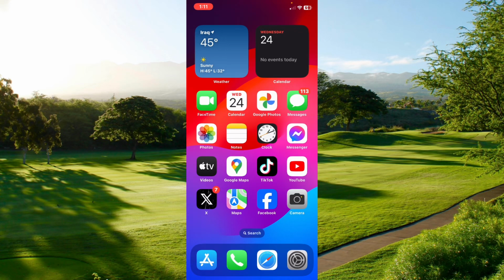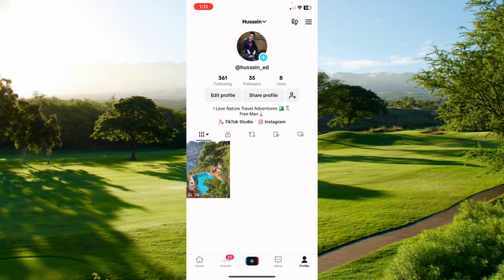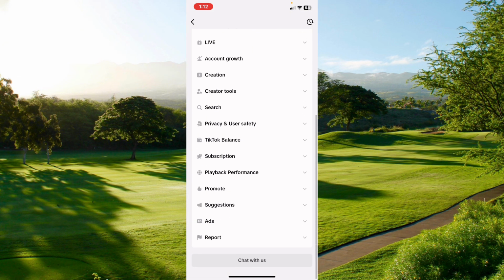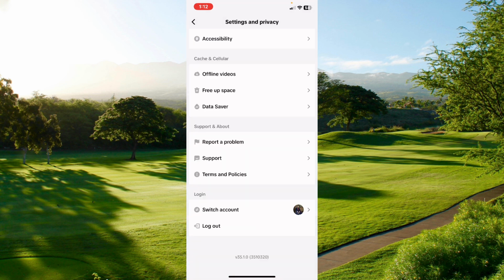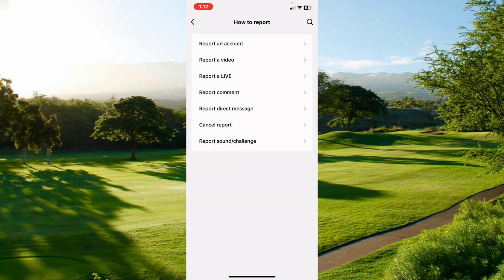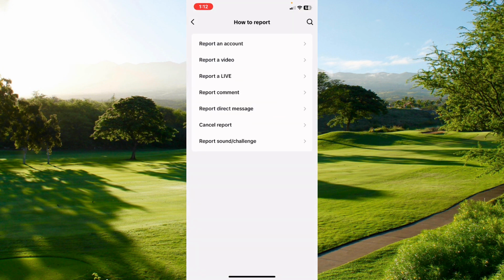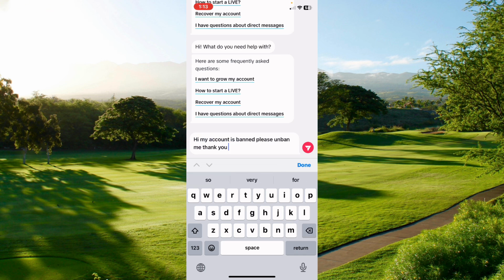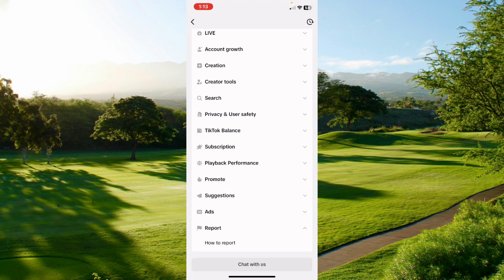How To Fix Banned On TikTok Live (Quick & Simple)